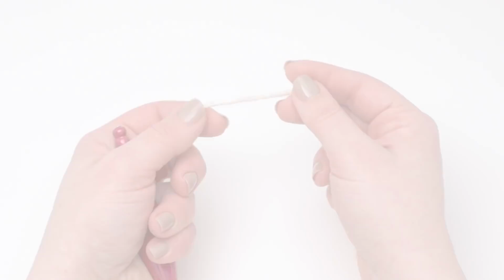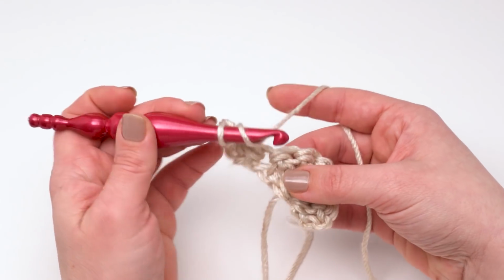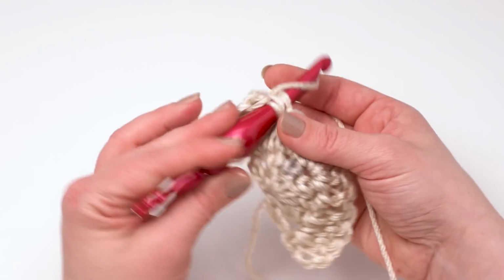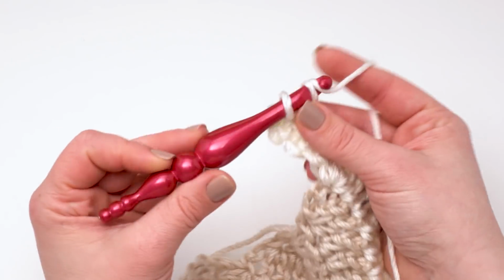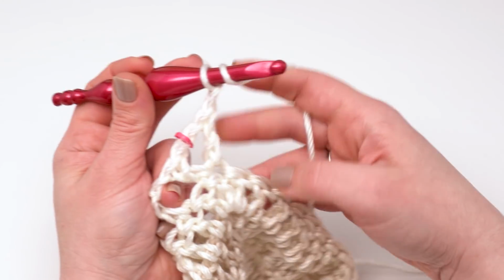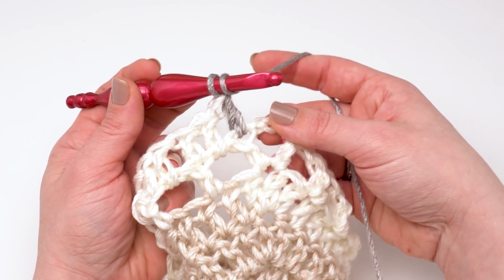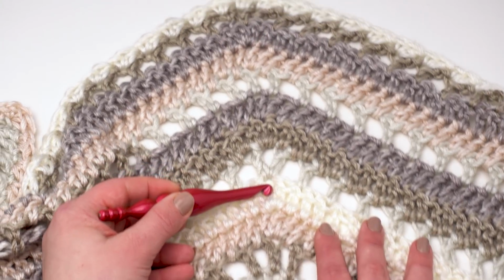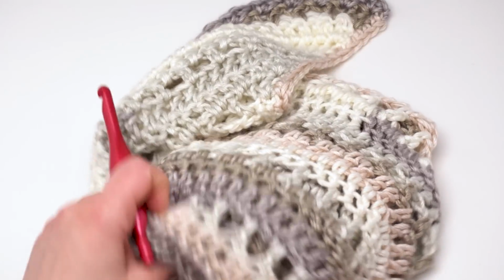How to Crochet: Brown Butter Shawl (Left Handed)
The Brown Butter Shawl is pretty easy once you get going - it's just turning the corners that's tricky! So I've put together this video tutorial to get you off to a good start, and walk you through all the middle bits, as well as the edging!